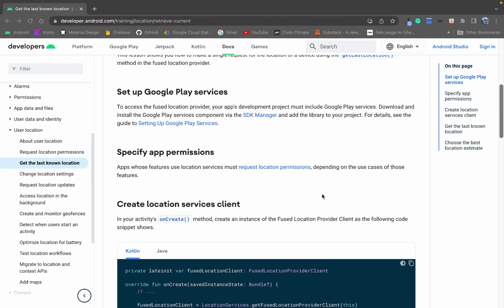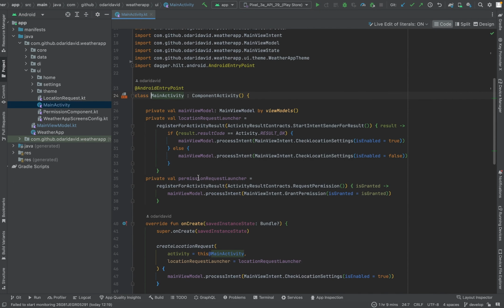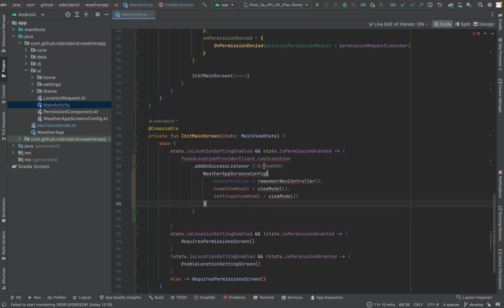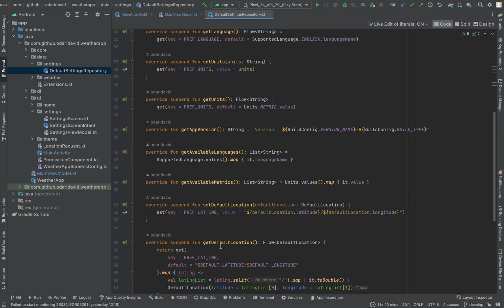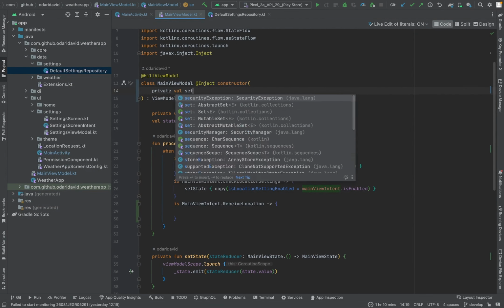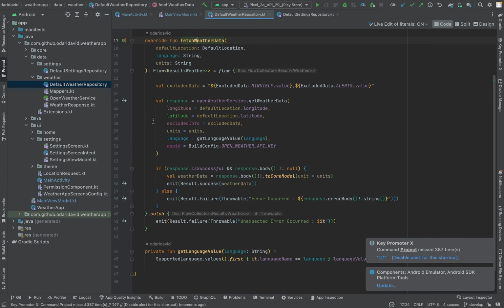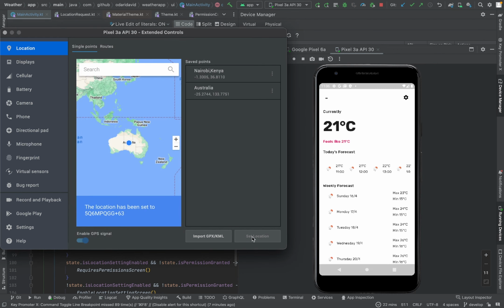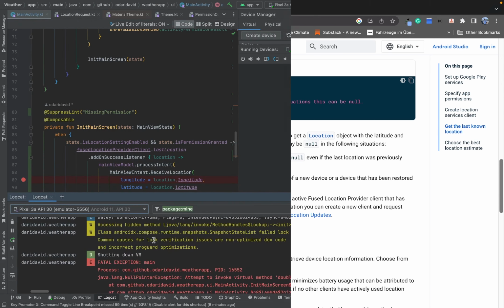Foreground Location : MVI Compose Weather App Pt.3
We encounter location in so many of our apps today.
In the last part of this series, we look at how we get location coordinates and use them to retrieve accurate weather data with the FusedLocationProvider and GooglePlayServices API.

⌛️ Timestamps

0:00 Intro & Documentation
1:10 Using FusedLocationProvider
5:19 Outro and Demo